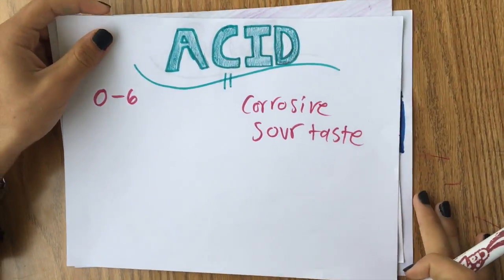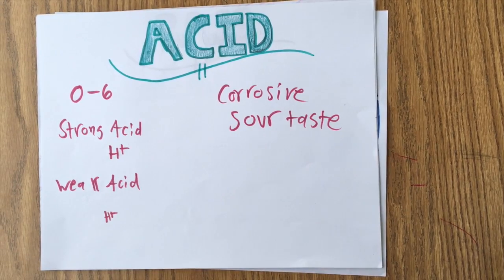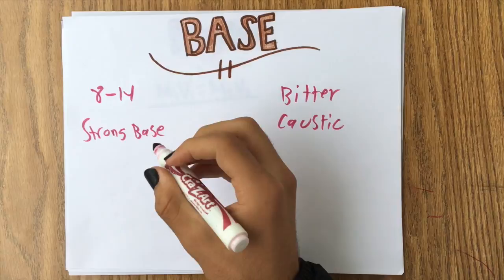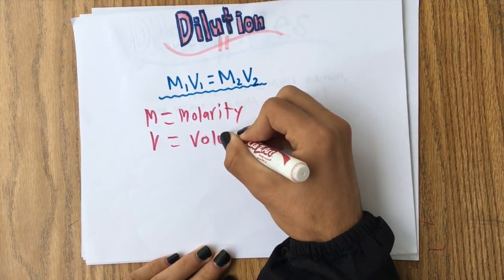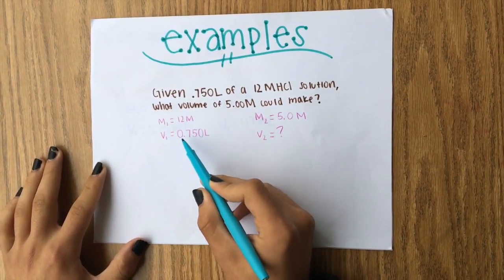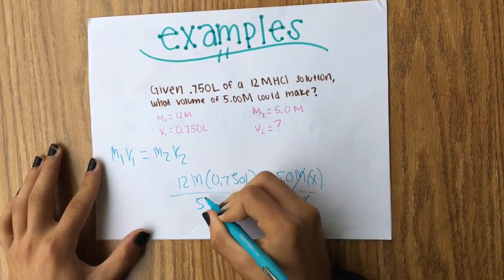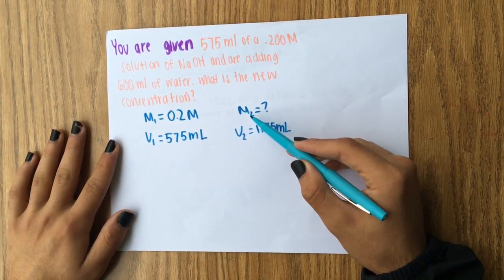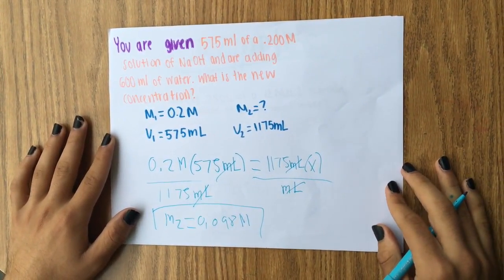dezi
This video is about dezi